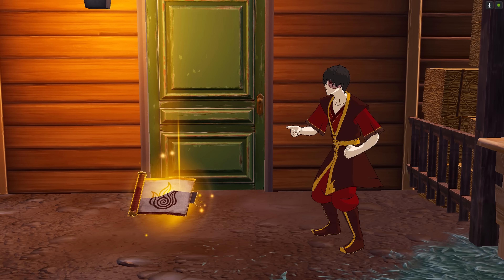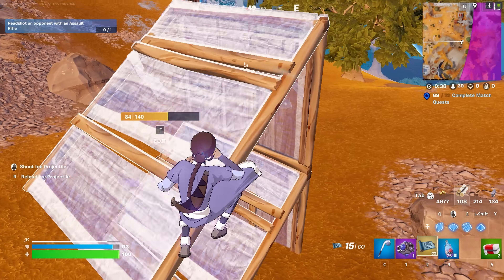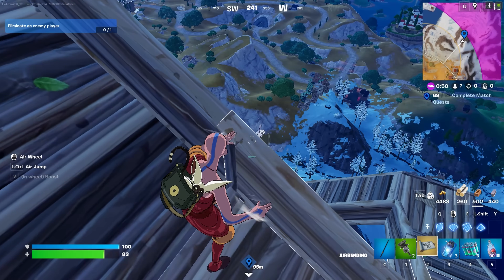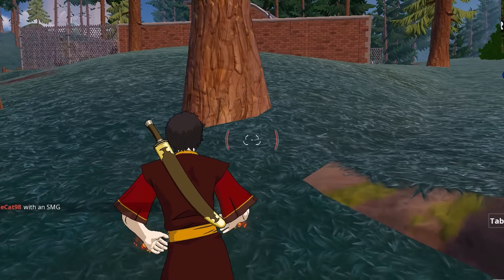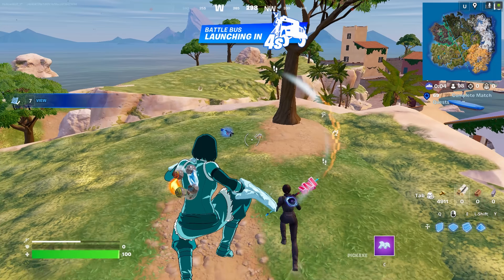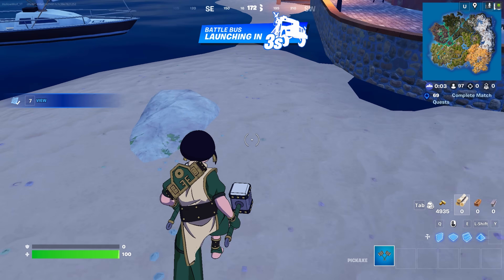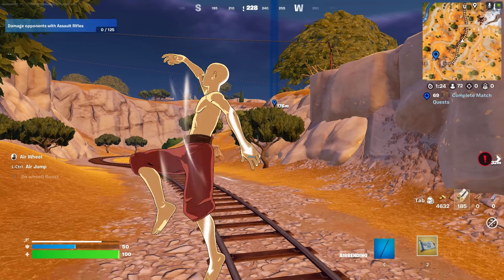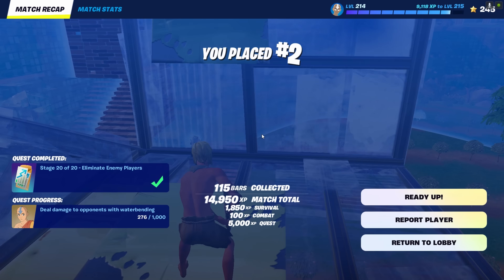The *RANDOM* Avatar Mythic Challenge in Fortnite!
The *RANDOM* Avatar The Last Airbender Mythic Challenge in Fortnite!

Avatar Anime The Last Airbender x Fortnite. Once the special Super Aang Battle Pass goes live, you will find several Quests you need to complete in order to gain Chi. You can use the Chi to unlock all AVATAR Rewards. Once you complete the Free and Paid Battle Pass, you can unlock a Aang Outfit as well. The AIRBENDER Mythics can be found by opening AVATAR Supply Chests, where each color will give you a specific Mythic Weapon. Alternatively, you can find them from the AIRBENDER Temples found across the map.

Background songs by: Karl Casey @ White Bat Audio

     Chapters:
0:00 Intro
0:35 Katara
2:50 Aang
6:00 Zuko
9:50 Korra
12:10 Toph
14:30 Avatar State Aang